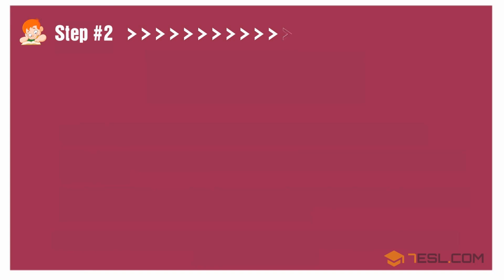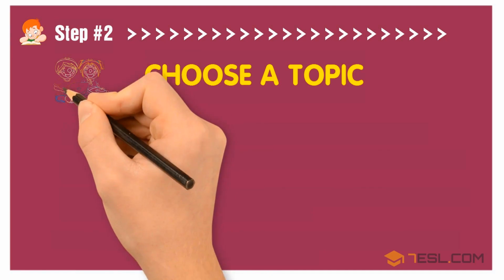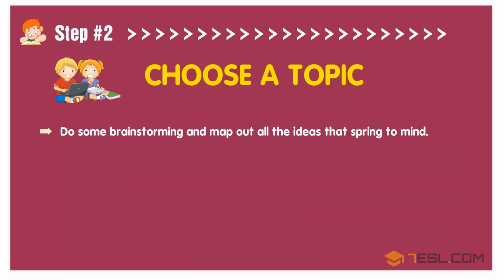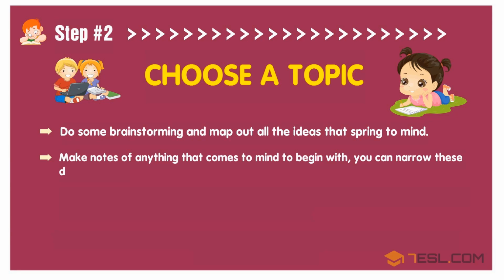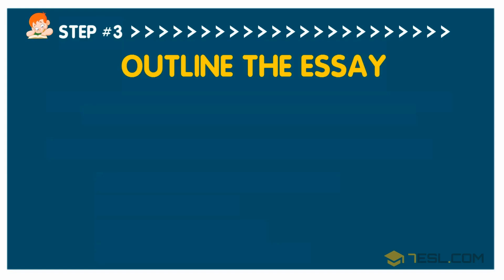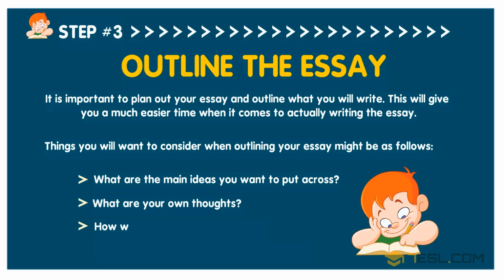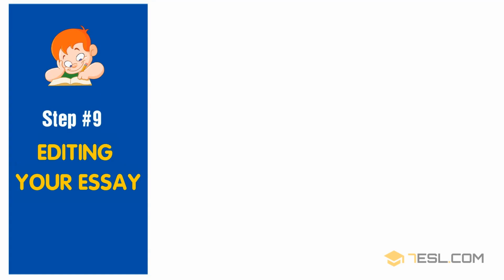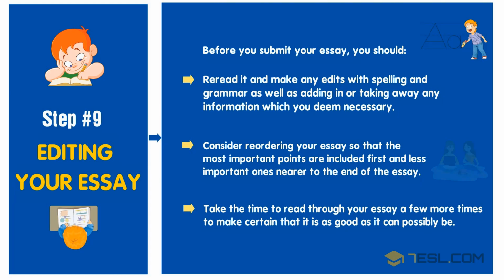How to Write an Essay in English (Essay Writing in 9 Simple Steps)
"Write an essay." These are words that strike fear into the hearts of English learners—and, truth to tell, plenty of native English speakers as well. There's just something intimidating about a blank piece of paper, or a blank screen, that you have to fill up. But don't worry! We're going to walk through the process, step by step. The key is to plan your essay well and outline it, rather than just plunging in. This way, you'll be thinking about how the different parts of your essay fit together. Are you ready?